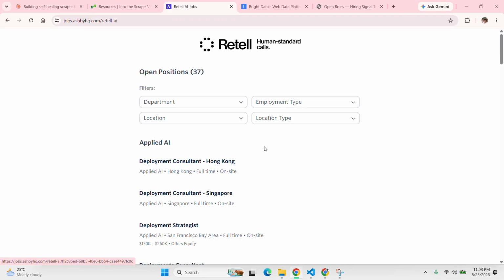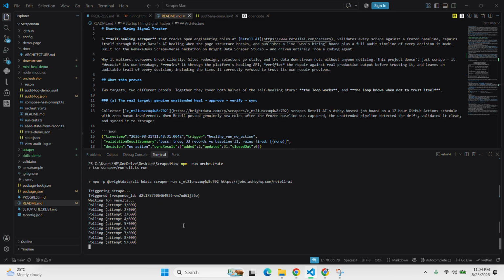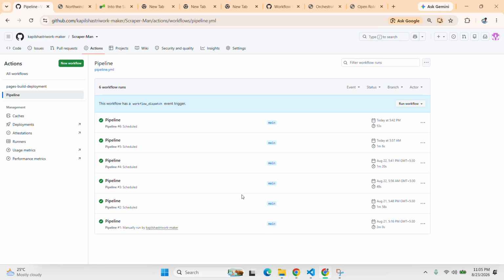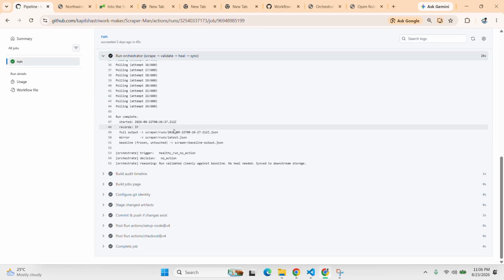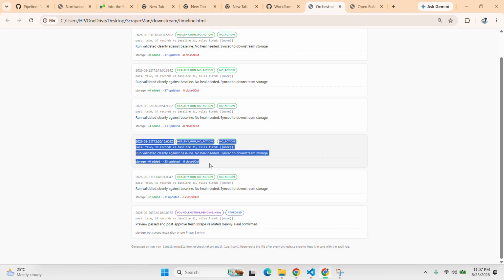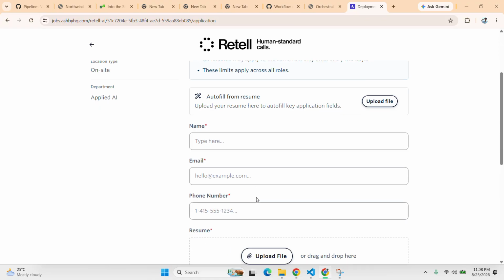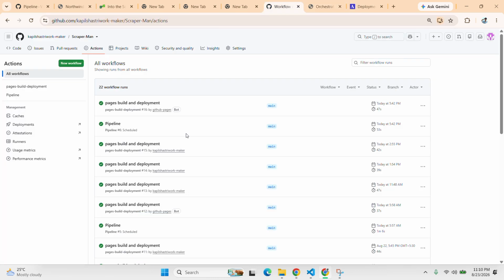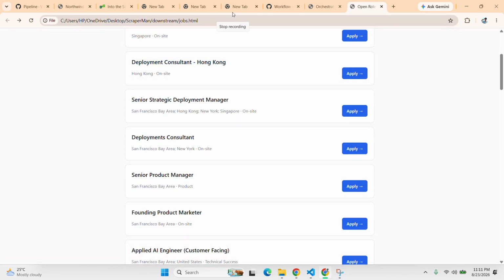wemakedevs | Into the Scrape-Verse Hackathon 2026 | Demo video of Scraper-Man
A start-ups job scrapper that can scrap job listings, push them into a custom github hosted html page for easy access, creates the resume for the jobs you select and at top, Self-Heals itself if something breaks.